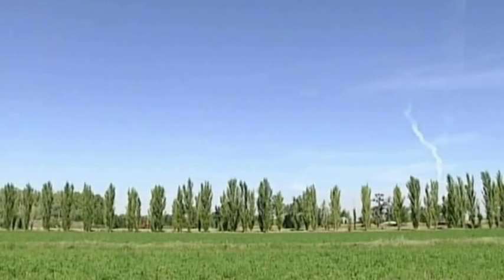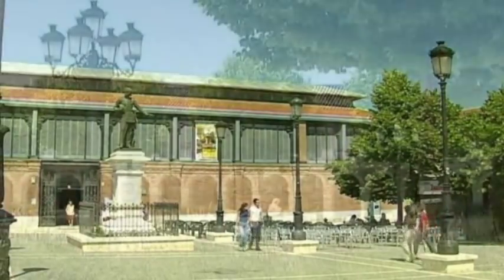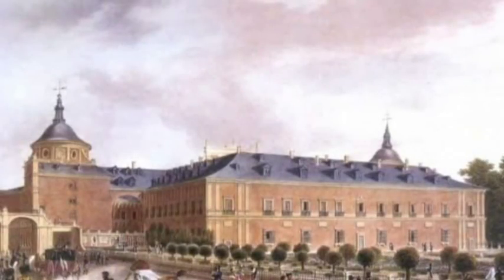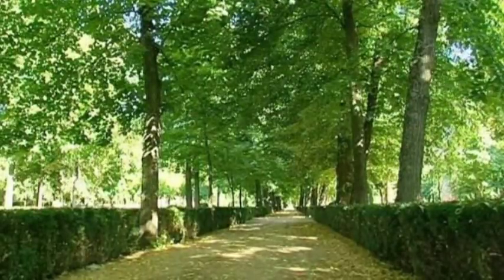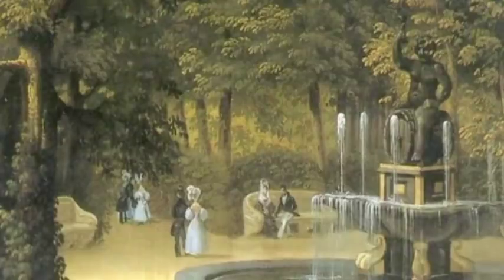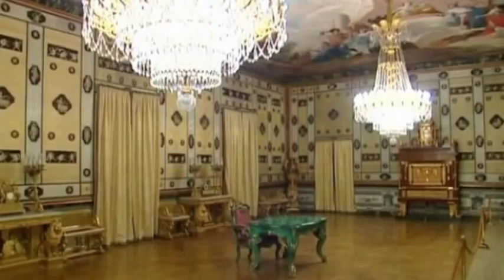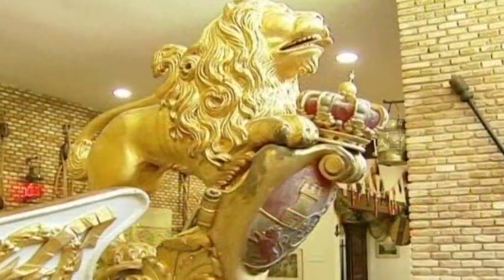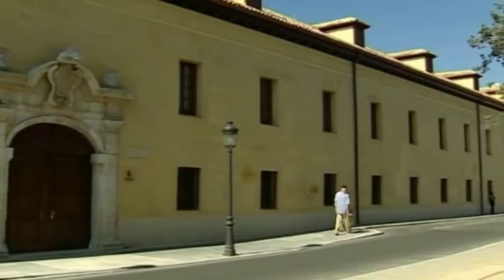Aranjuez, a unique cultural landscape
Aranjuez, just a few kilometres outside Madrid, is renowned for its gardens and the splendid Royal Palace. Its layout is formed by an old quarter which is a Historic-Artistic Site, royal palaces, and gardens on the banks of the Tagus.